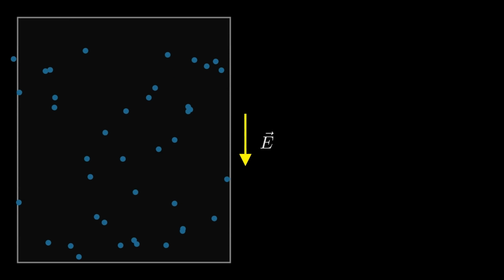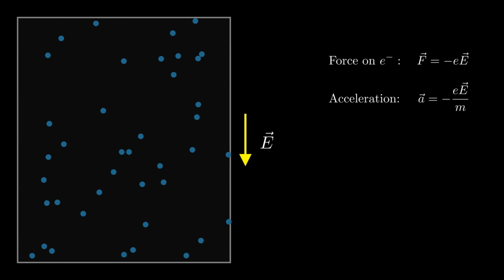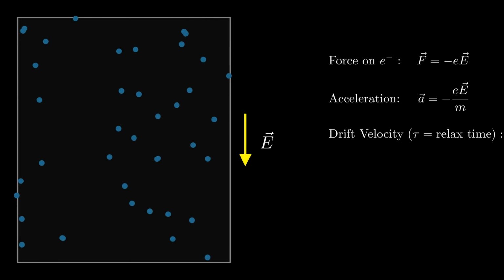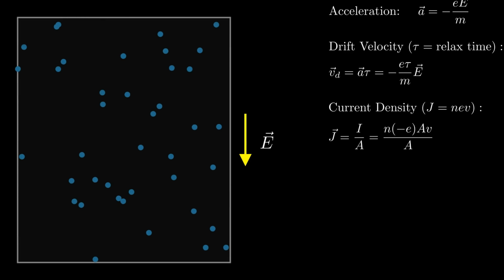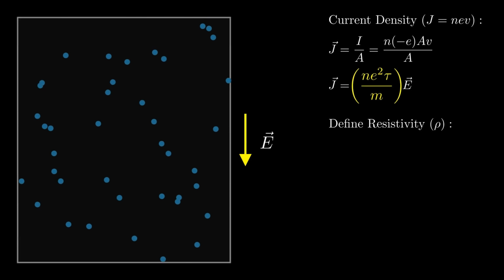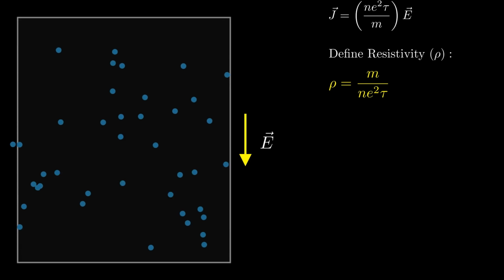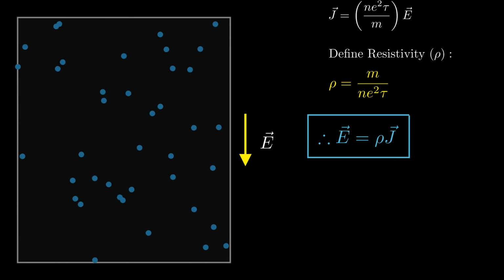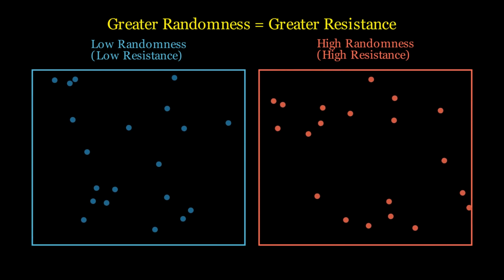What is Resistance? (It's Not Friction) | Drude Model Animation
Is electrical resistance actually like friction? 🛑 Not quite.In this video, we dive into the microscopic world of the Drude Model to visualize what really happens inside a conductor. Using Python simulations (Manim), we prove that resistance isn't about surfaces rubbing together—it's about the chaotic random motion of electrons.In this animation, you will see:
✅ The Misconception: Why the "block sliding on a rough surface" analogy fails.
✅ The Reality: How thermal energy creates randomness, and how an Electric Field  creates Drift Velocity .
✅ The Derivation: A step-by-step vector derivation of Ohm's Law and Resistivity ($\rho$) starting from Newton's Second Law.